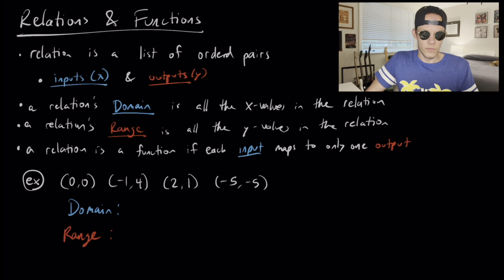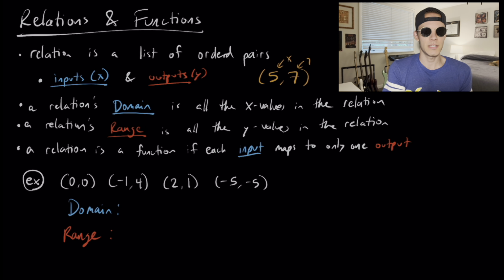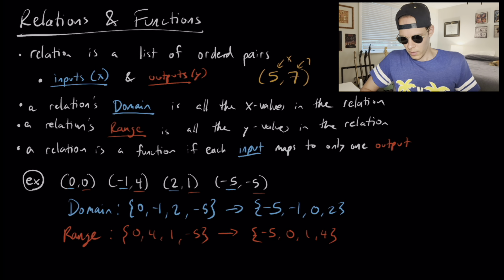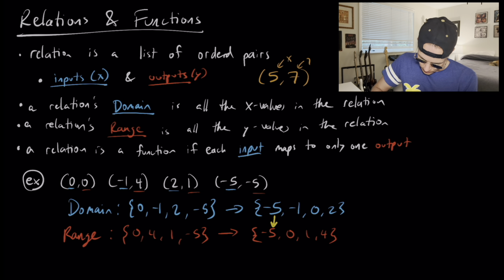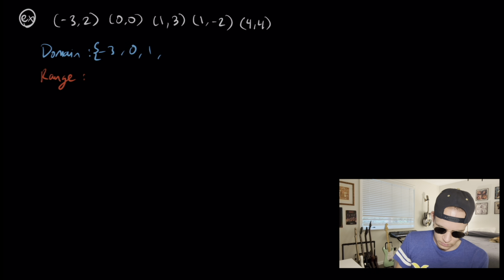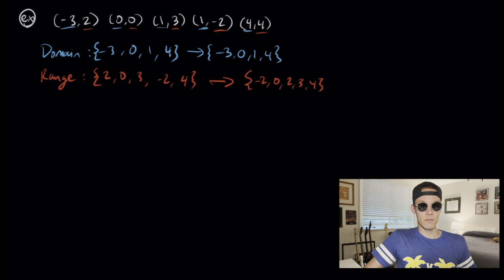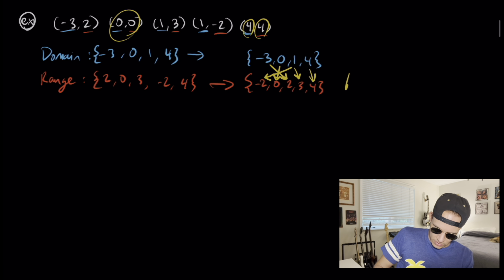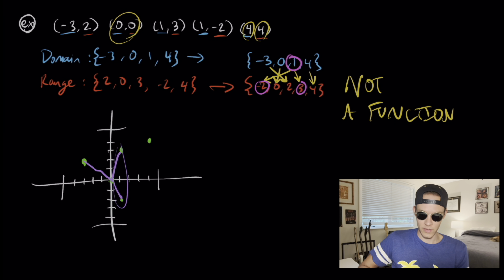Relations and Functions EXPLAINED